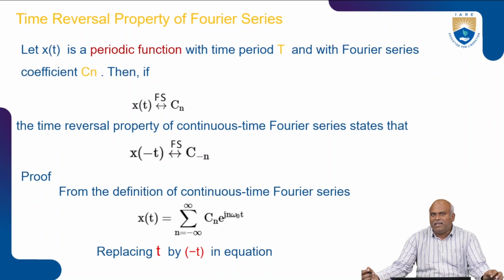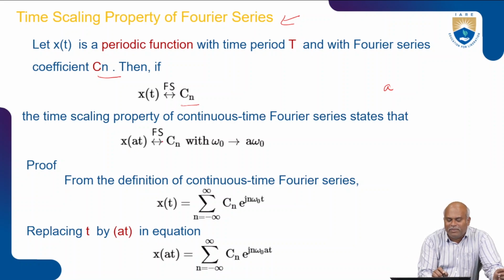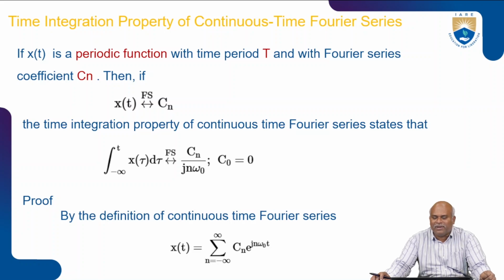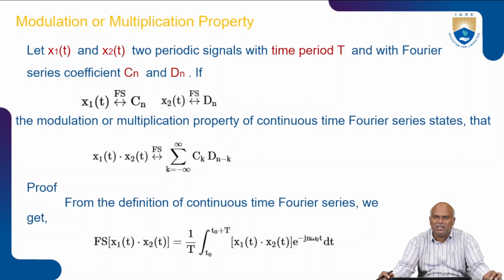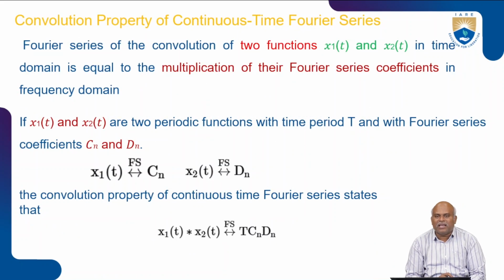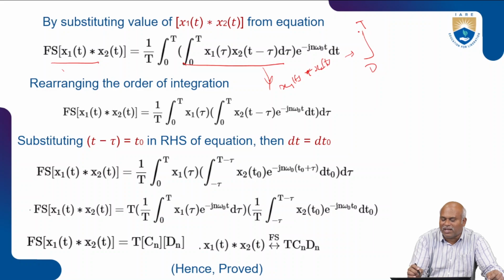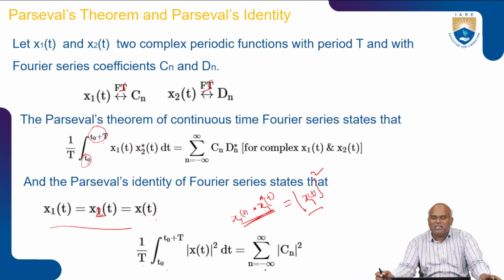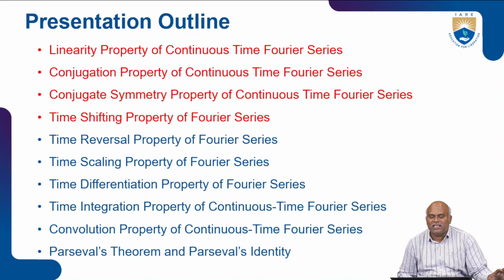Property of Fourier Series 2 by Dr. J Mohan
Property of Fourier Series 2 by Dr. J Mohan | IARE

Telangana, India.